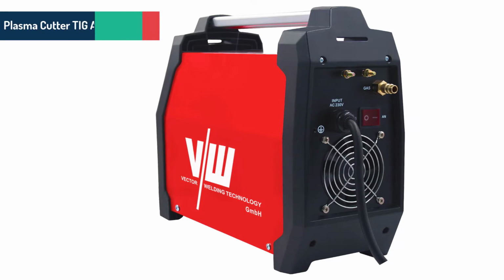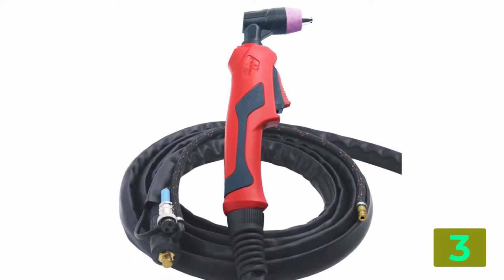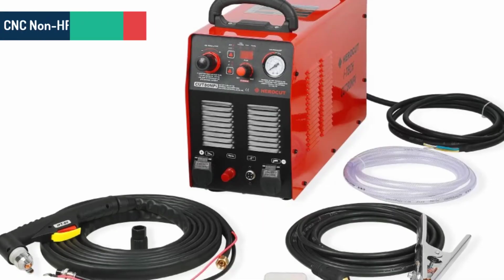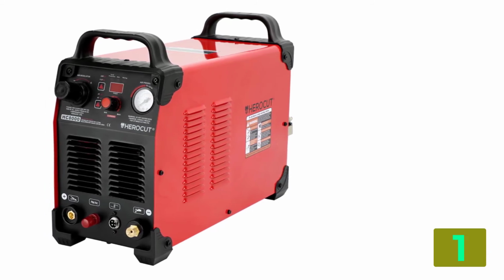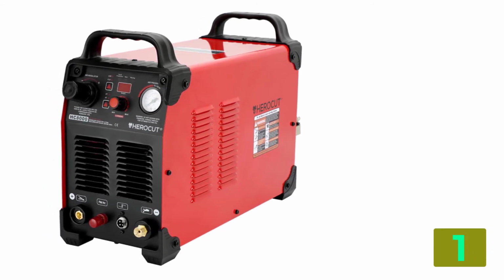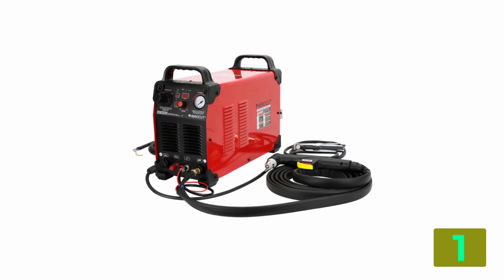Top 3 Plasma Cutter Machine in 2022 | aliexpress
Top 3 Plasma Cutter Machine in 2022
3.Plasma Cutter TIG AC DC tig welder 5 in 1 welder welding machine 200A TIG MMA AC/DC tig welder aluminum Pulse

2.PLASMA CUTTER PARIS 1000 PROFI PLASMA CUTTER 100A HF PILOT IGNITION Cut 40mm

1.CNC Non-HF Pilot Arc HC8000 80A CUT80NP IGBT Plasma Cutter Digital Control Plasma Cutting Machine Cutting Thickness 30mm Show

👉👉Stay with us on YouTube👈👈

best plasma cutters 2022,best plasma cutters,plasma cutter,best plasma cutter,plasma cutters,plasma cutter review,best plasma cutter 2022,best plasma cutters review 2022.